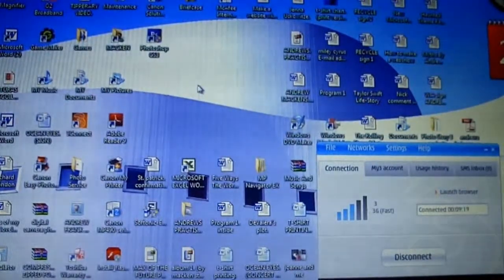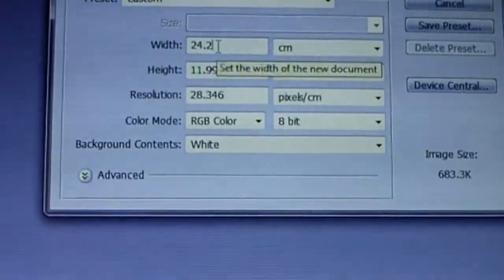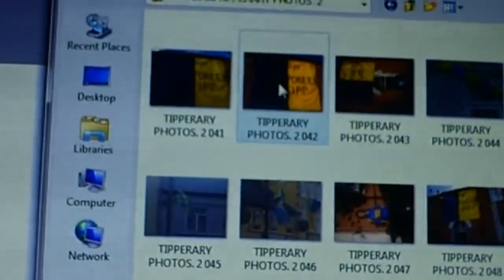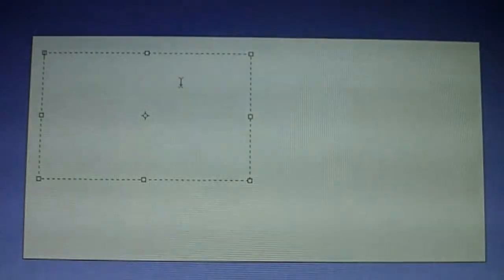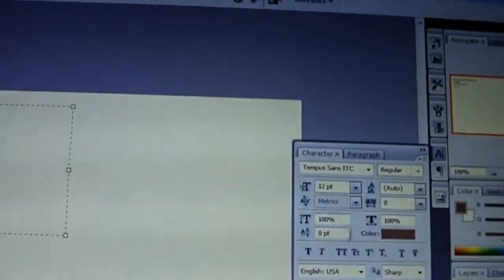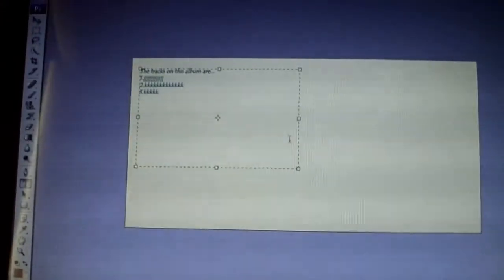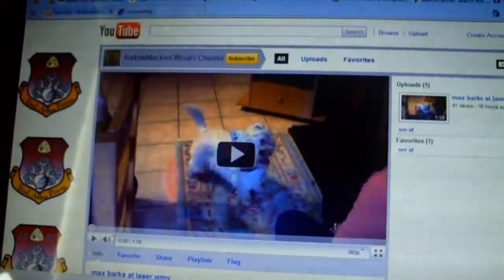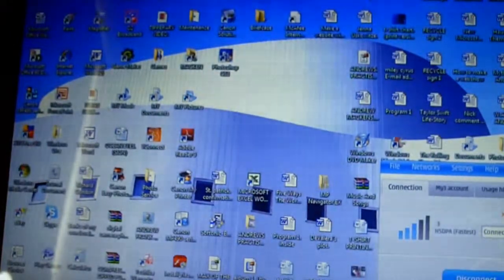How To make a cd cover in photoshop cs3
Showing you how to make a free cd cover using photoshop cs3